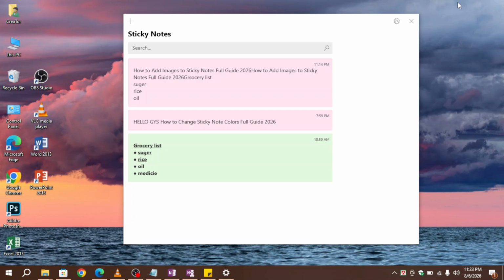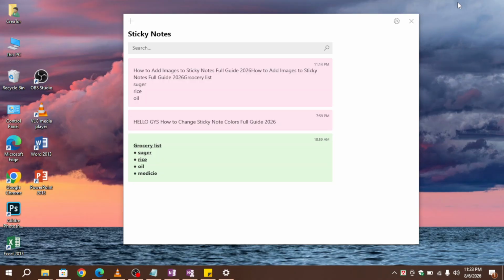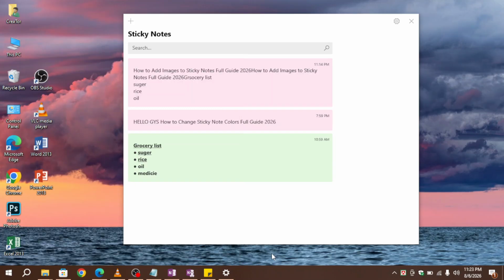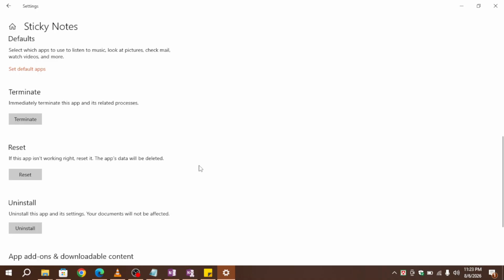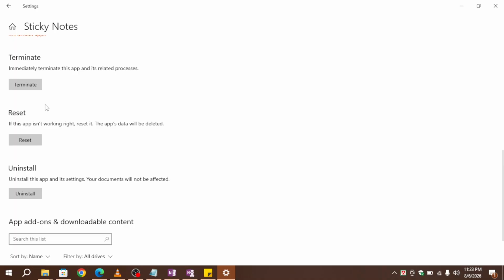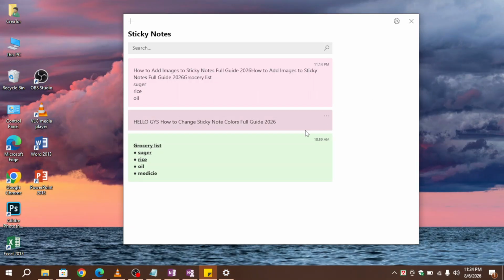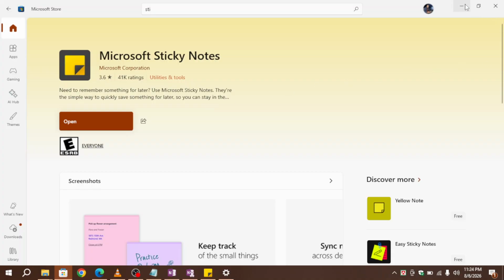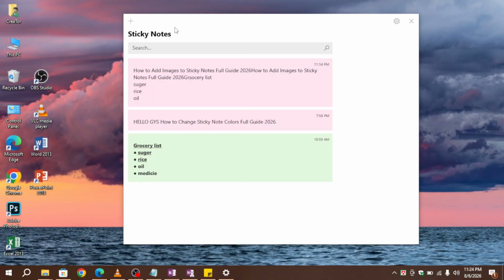How to Fix Sticky Notes Not Opening Full Guide 2026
How to Fix Sticky Notes Not Opening in 2026? Learn step-by-step how to troubleshoot Microsoft Sticky Notes when the app won't open, gets stuck, or closes unexpectedly on Windows. In this complete Sticky Notes troubleshooting tutorial, you'll discover how to restart the app, update Sticky Notes, repair or reset the app, check Windows updates, troubleshoot Microsoft Store issues, and reinstall Sticky Notes if necessary. Perfect for beginners, students, professionals, and anyone having problems opening Sticky Notes on Windows.